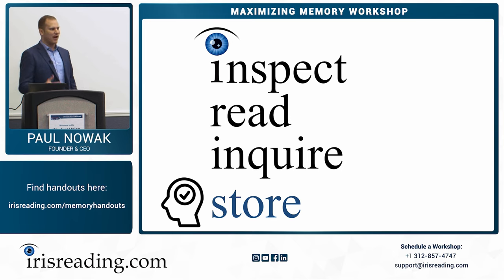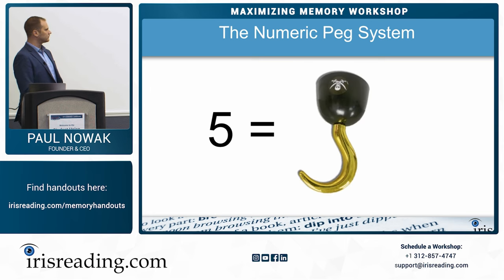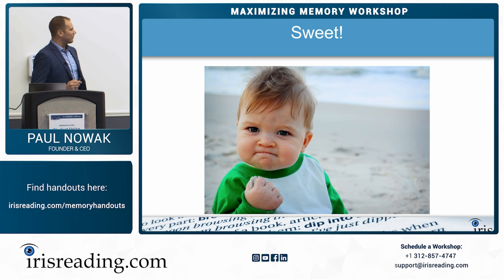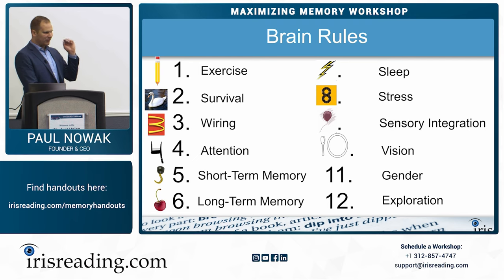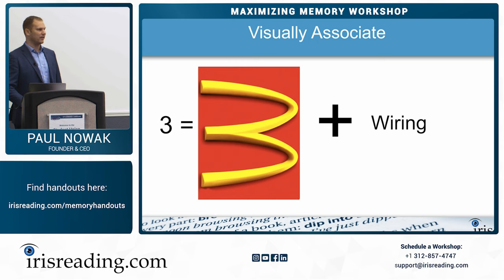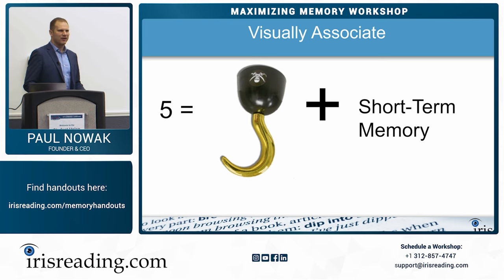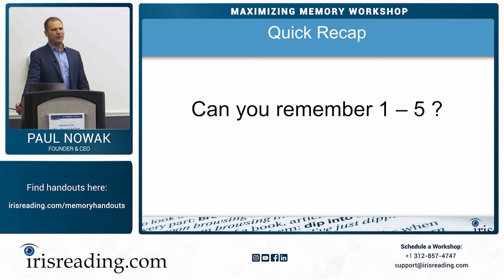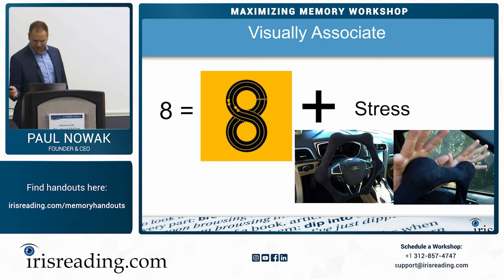How To Memorize Faster with the Numeric Peg System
Are you looking for a fast way to memorize information? Look no further than the easy to use memory method call the Similar Sound Technique. This strategy improves your ability to remember things in a precise order.

You can use this memory technique while reading a textbook chapter or to memorize a presentation. This memory technique can even be used for language learning and to remember numbers, dates and equations while you study for your exams.

Unlike the memory palace technique (which uses locations to remember information), the numeric peg system exercises you're brain's ability to remember visual information numerically. Each number in this memory technique is replaced by a visual. But you only need to remember the numbers 1 through 10 to get started easily.

Fast memorization is possible once you know how this technique affects your brain. The psychology behind this approach relies on the fact that the brain is more likely to remember visual information than abstract information. Numbers, words, phrases, sentences, paragraphs and chapters are all abstract, unless to make a conscious effort to visualize that information.

A fast way to memorize the information revolves around turning each number into a visual and linking that visual to the information you need memorized. If you need to memorize a lot of information for school (tests) or work (presentations) this technique makes it easy to retain and recall the information faster. It will ultimately help cut down your study time.

This video contains a memory exercise that you can easily follow along with. In fact, if you go along with this memorization exercise, you'll memorize some new information in the example very fast. You'll be able to quickly remember the list of 12 things in the exercise through the linking and assocative method provided through the Numeric Peg System.

You can even scale this system up to remember 100+ things if you needed to.

This quick video is presented by Paul Nowak, Founder & CEO of Iris Reading, the largest provider of speed-reading & memory and productivity courses. His speed-reading and memorization programs have been taught to students & professionals at companies that include: Google, LinkedIn, HSBC. The speed reading and memory courses have also been provided to military & government agencies that include: NASA, Army, Navy. Universities that have provided Iris Reading courses in speed-reading and memory techniques include: Harvard, Stanford, The University of Chicago, among many others. Iris Reading courses are provided, but also in-person in over 100 cities across the globe.